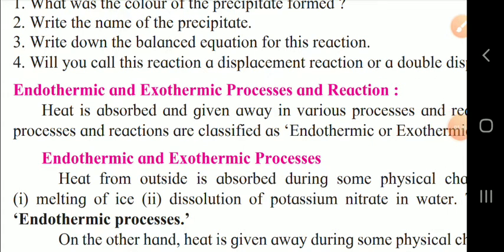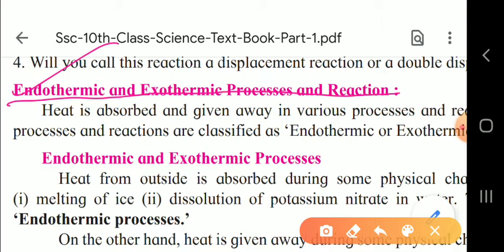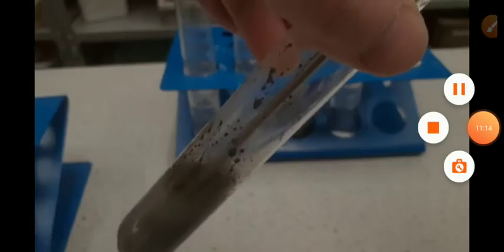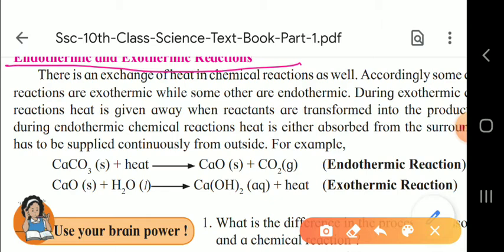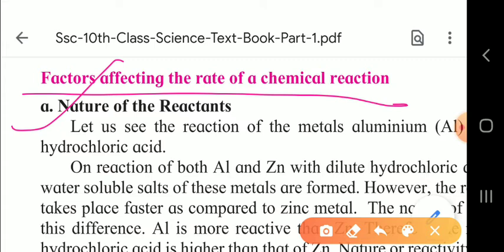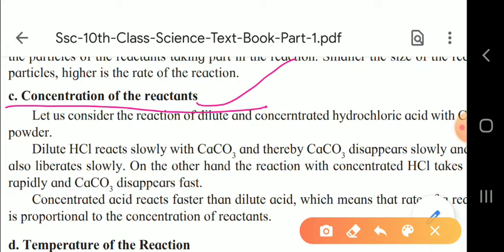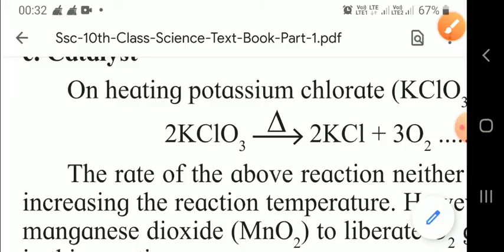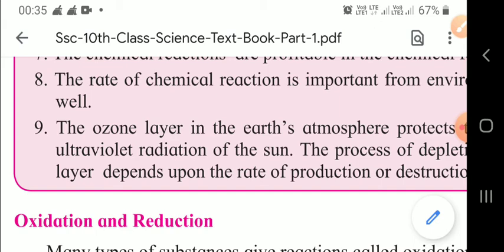Endothermic and Exothermic reactions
Standard:10th,sub:Science I,Chapter 3 Chemical reactions and equations